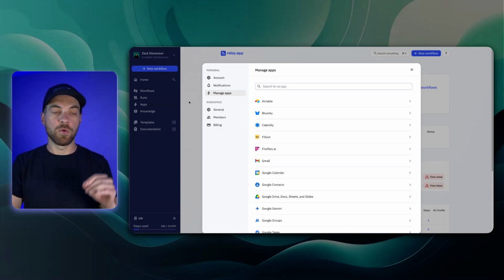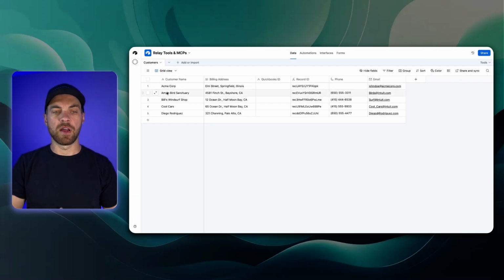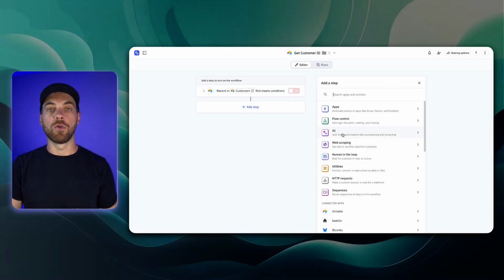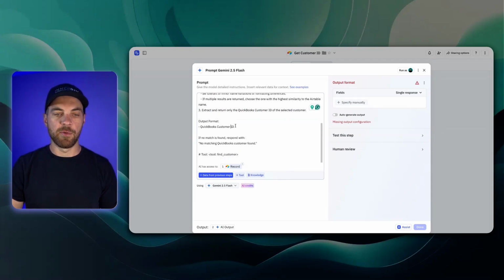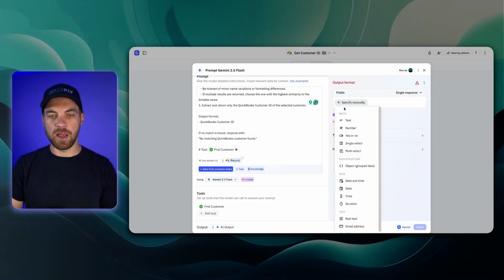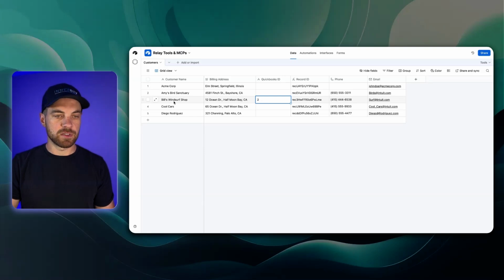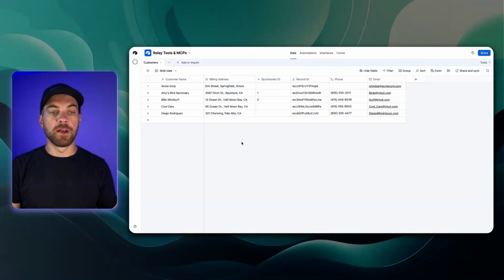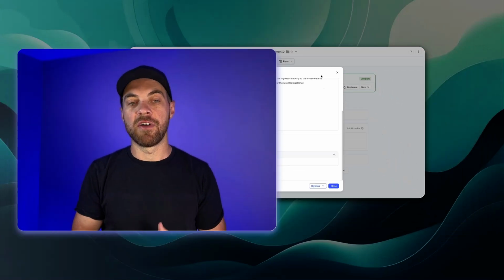How to Use AI Agents in Relay for Workflow Automation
Learn how to use MCPs and tools in Relay.app to automate your workflows with AI-powered agents. This step-by-step tutorial shows how to set up a process that imports QuickBooks customer IDs into Airtable without manual entry. You’ll walk through authenticating app connections, setting workflow triggers, and using AI to match and update customer records.

The automation uses specific filters and search fields—including name, email, and billing address—to help ensure the correct customer ID is pulled. No coding is needed, and the process is adaptable to different platforms and use cases.

Ideal for no-code builders and teams looking to improve accuracy and reduce time spent on data entry.

Table of Contents 📖 ⬇️

00:00 Introduction
01:33 Setting Up Connections in Relay
02:08 Creating a New Workflow
02:27 Configuring Workflow Triggers and Conditions
03:48 Using AI and MCP Tools
07:19 Testing and Verifying the Workflow